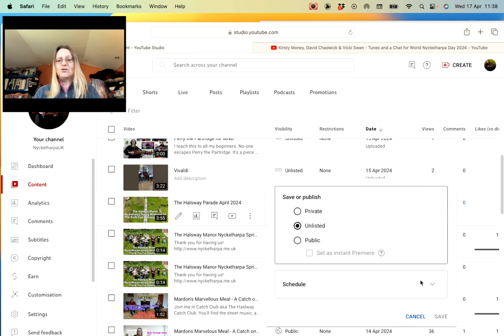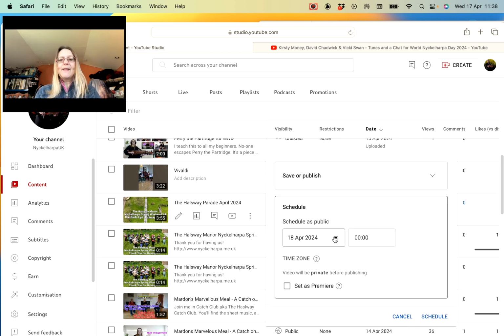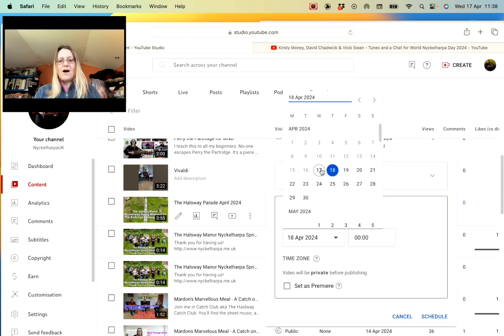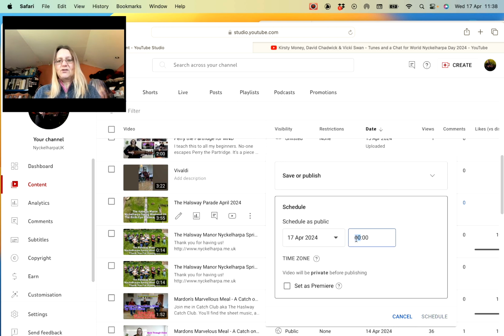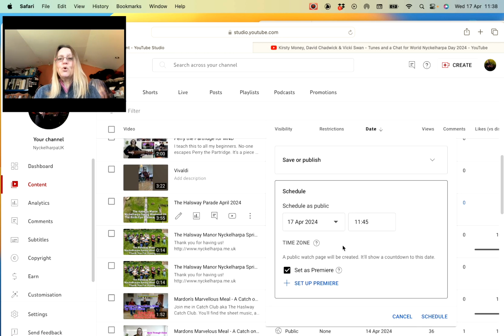How To Make Your VIdeo a Premiere in YouTube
It's very easy! You would do this if you need to be able to send the link out or add it to a playlist before it's public